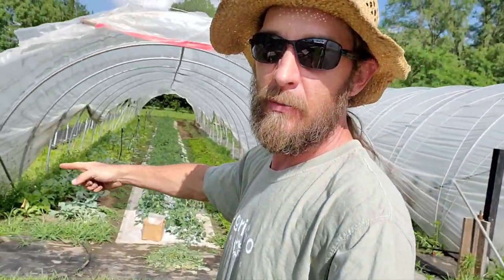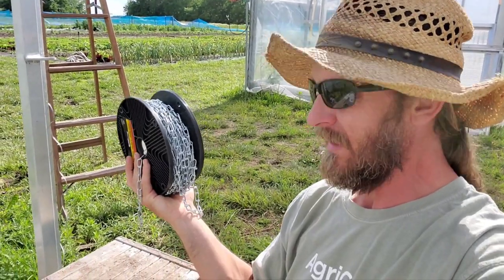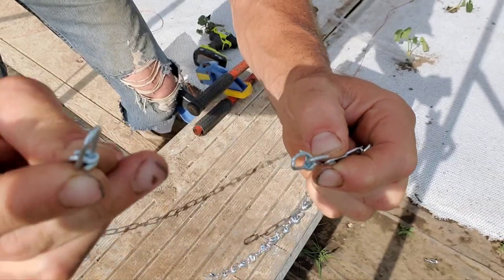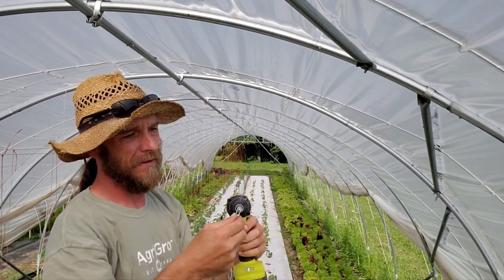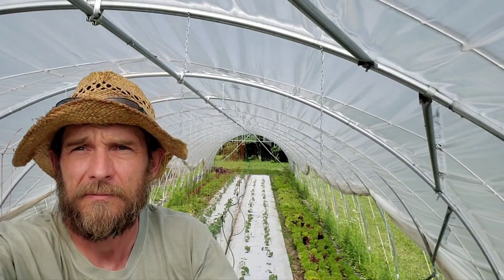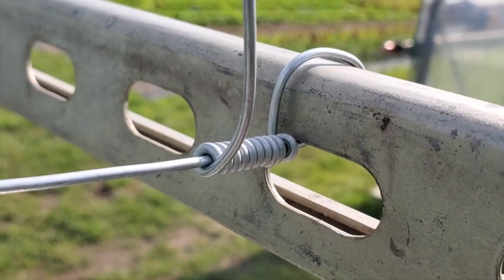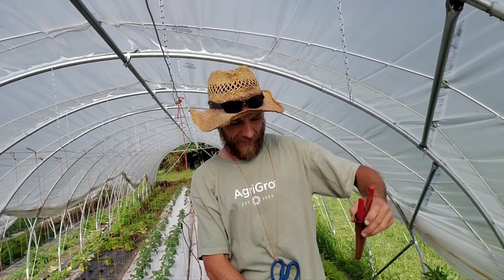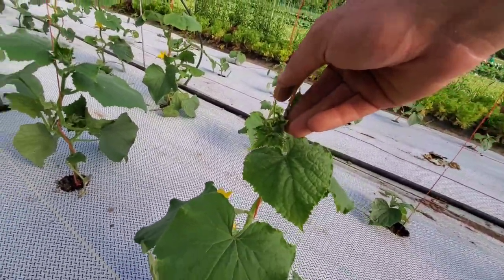Trellis in My Farmers Friend Caterpillar Tunnel Greenhouse. Cucumbers Trellis / Tomato Trellis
Woohoo that title took a lot of words but we are putting trellis up in my farmer's friend cat tunnel on a 16" extensions and 16' wide tunnel to support cucumbers and the next one is to support tomatoes held by chain. It's awesome check it out kick ass